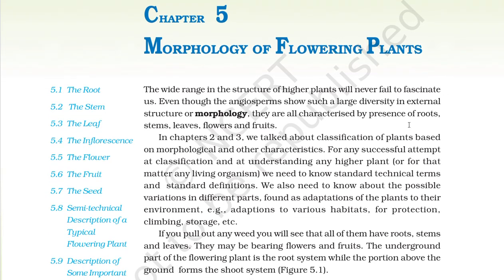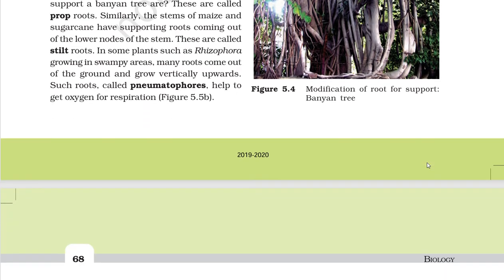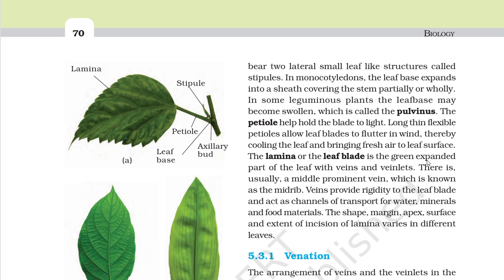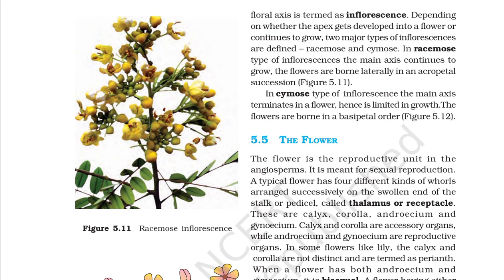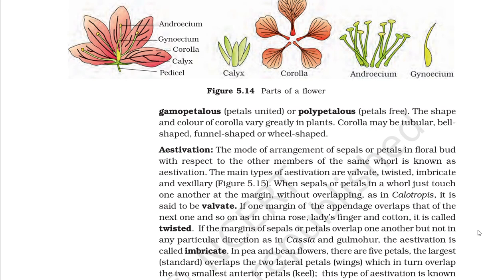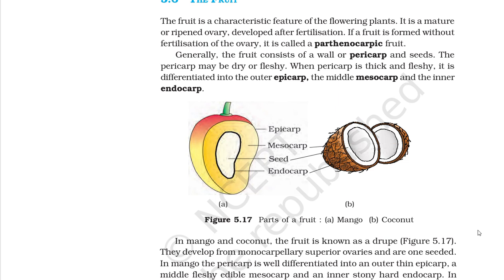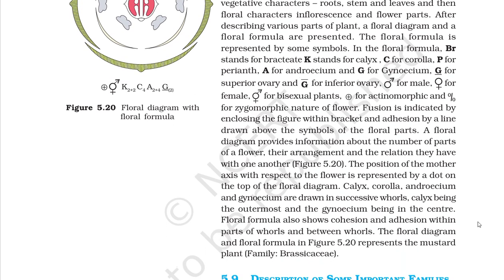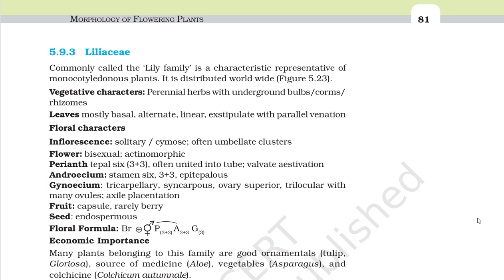MORPHOLOGY OF FLOWERING PLANTS Chapter 5 class11 NCERT READING Audiobook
Welcome to our NCERT Class 11 Chapter 5 audiobook! In this video, we dive deep into the concepts of "Morphology of flowering plants" from the  class 11 NCERT Biology textbook. This chapter explores the different parts of a flowering plants and important terms and definitions. Perfect for students preparing for exams or anyone interested in understanding plant biology.

Listen along as we provide a clear and engaging narration of the entire chapter, making it easier for you to grasp and retain the key concepts.